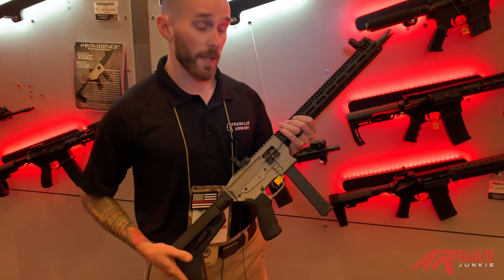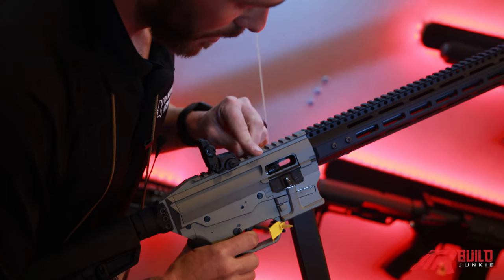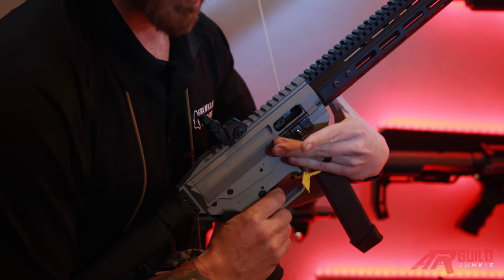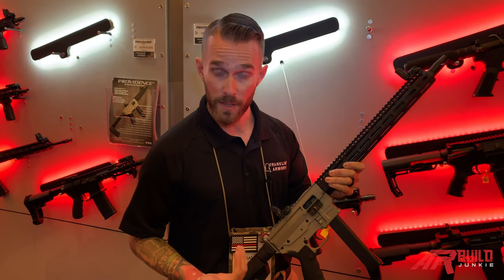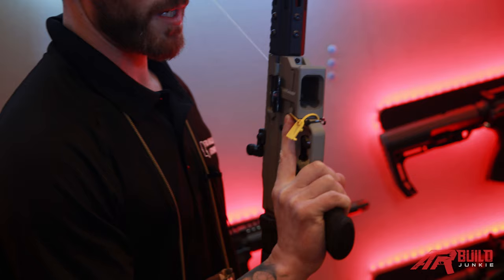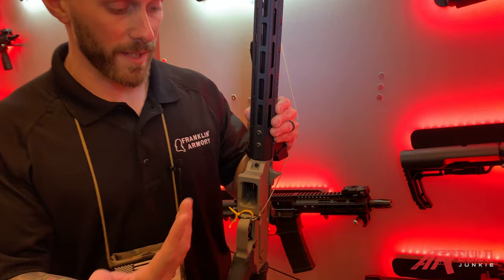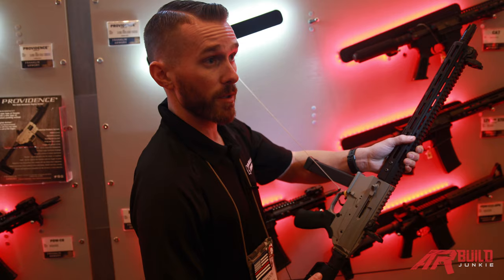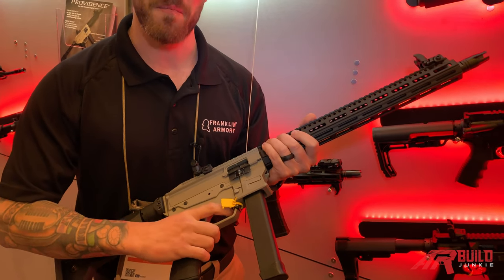Franklin Armory - SHOT Show 2019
Franklin Armory gives us a demonstration of their "digital action" that is featured on their Providence rifle, which will likely be released late this year.  It's a caliber convertible, non-semi-automatic...

My first impression..."whoever designed it was probably very smart."

Hard to say anything more at this point.  Check out the video and let us know what you think.